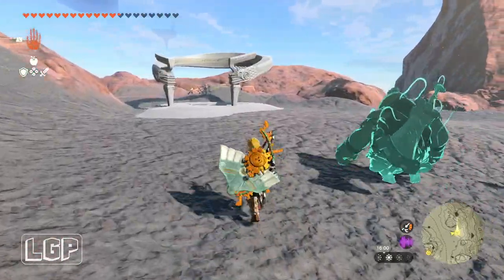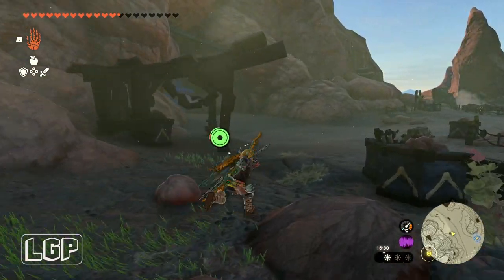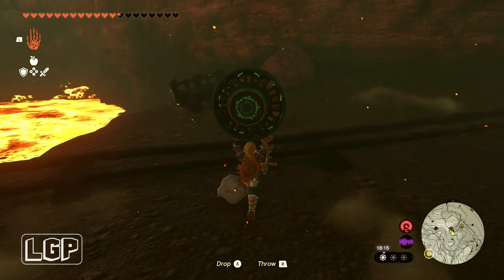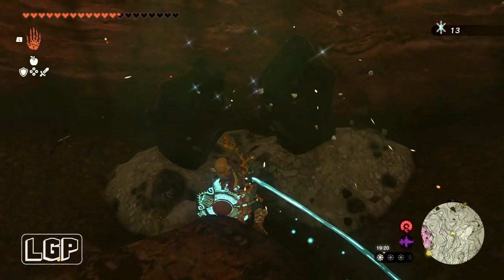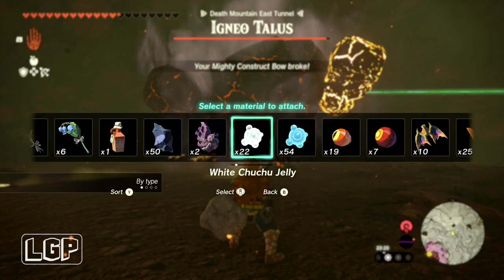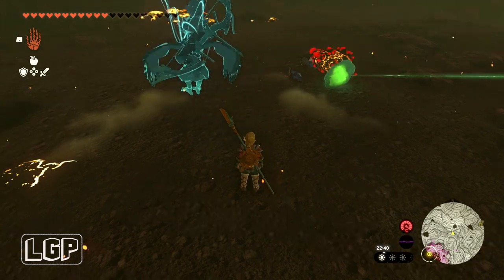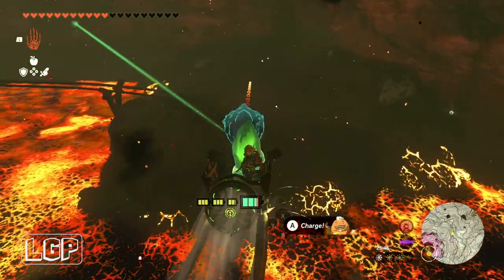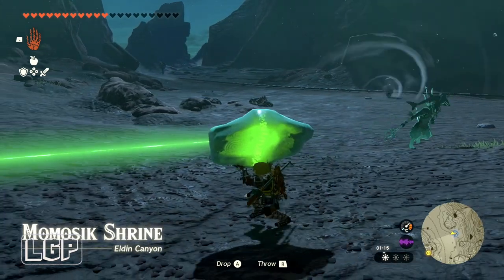Tears Of The Kingdom | The Death Caldera Crystal Shrine Quest - Momosik Shrine | Walkthrough Guide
This is my walkthrough guide for The Death Caldera Crystal Shrine Quest - Momosik Shrine in Legend of Zelda Tears of the Kingdom.

In this walkthrough I explain how to reach and complete the shrine quest and unlock the shrine.